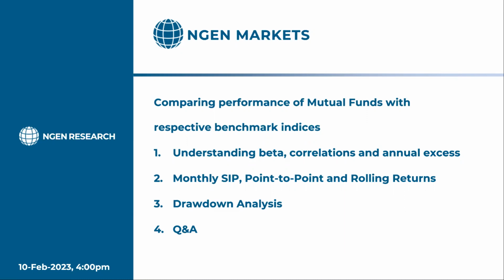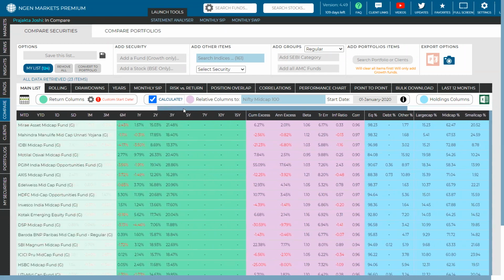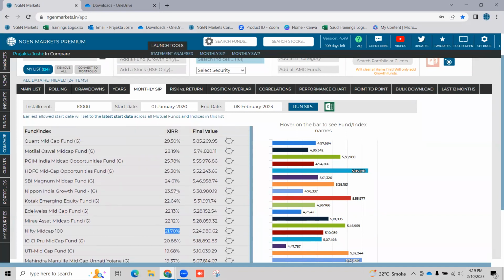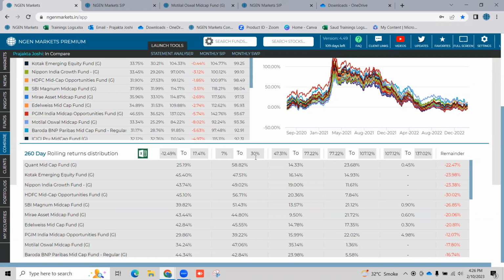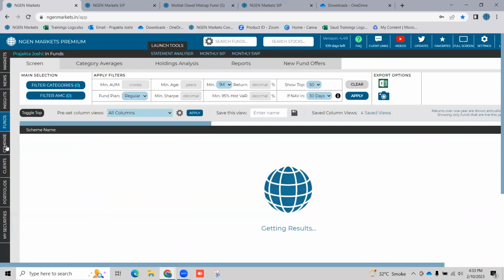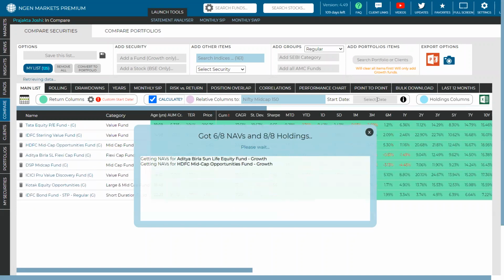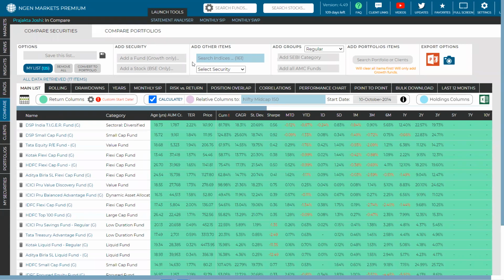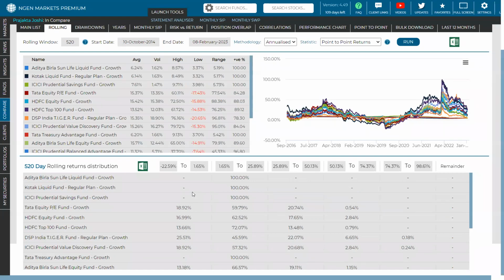Comparing Performance of MFs with Benchmark | Training on 10th February 2023 | Webinar Series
A recording of NGEN Markets Training with a focus on Comparing Mutual Funds performance with its respective benchmark